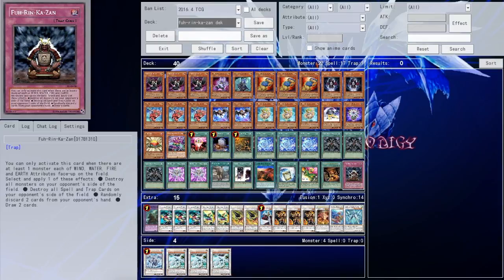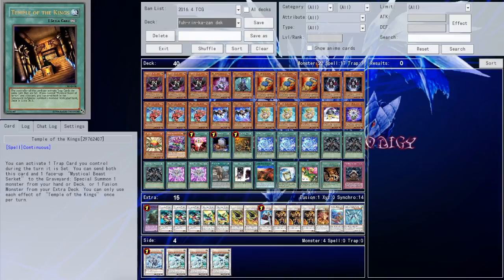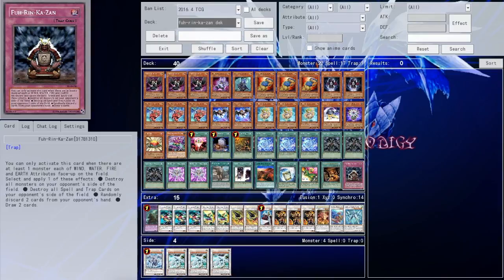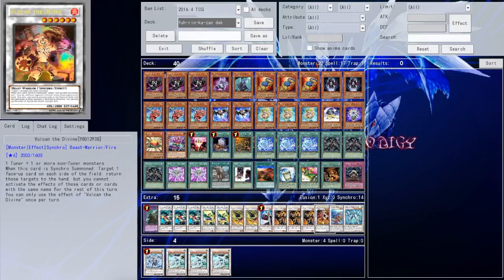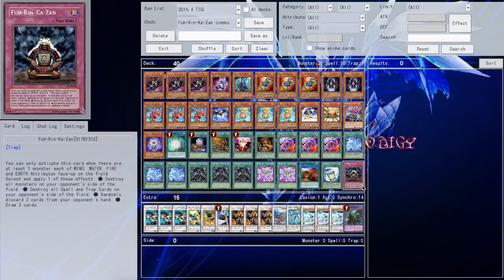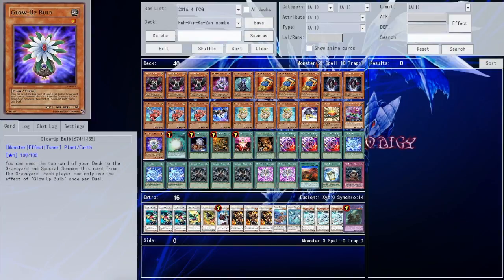Crazy Fabled Combos: Activating Fuh-Rin-Ka-Zan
Here's the links to the playlists for all my mobile users

Crazy Fabled Combos

Fabled Quasar vs the World (RIP DN)

Fabled Quasar vs DevPro

You can check out my weekly schedule on my "about" tab on my channel

sorry it was so shit